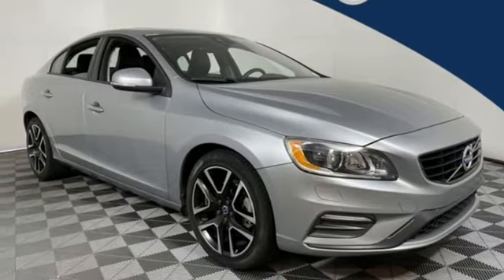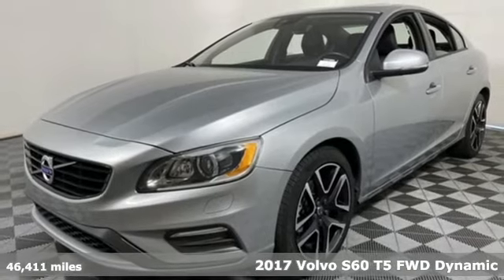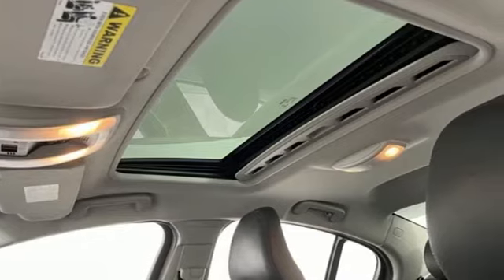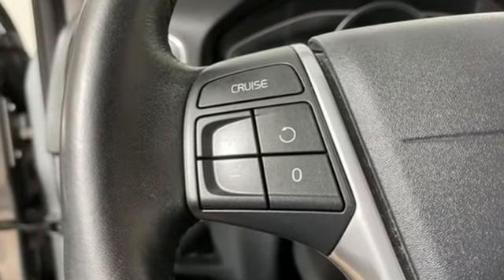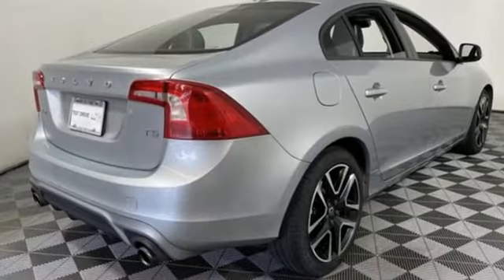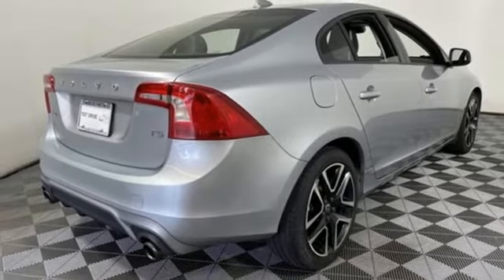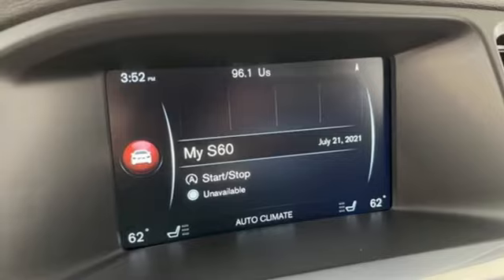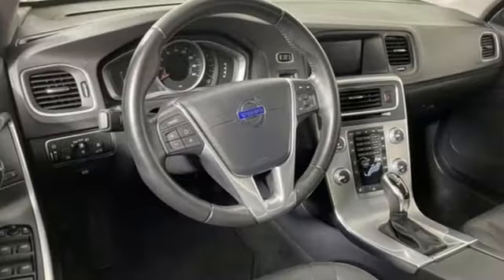Used 2017 Volvo S60 Marietta, GA Atlanta, GA TV7768A - SOLD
Year: 2017
Make: Volvo
Model: S60
Trim: T5 Dynamic
Engine: 2.0L 4-Cylinder Turbocharged DOHC
Transmission: Automatic with Geartronic
Color: Silver
Interior: Off-Black
Mileage: 46411
Stock #: TV7768A
VIN: YV126MFL9H2422066
2017 Volvo S60 T5 Dynamic in Electric Silver Metallic over Off Black Leather Interior is 19,512 miles below market average!brbrOptions Include:brbr*HEATED FRONT SEATSbr*160 WATT HIGH PERFORMANCE AUDIObr*POWER GLASS MOONROOFbr*BLUETOOTH HANDS FREE AUDIO STREAMINGbr*START / STOP ENGINE TECHNOLOGYbr*18" ALLOY WHEELS br*SENSUS CONNECTbr*TIRE PRESSURE MONITORING SYSTEMbr*ORIGINAL IN SERVICE DATE 6/29/2016 brbrVolvo cars of Marietta We are located at 1195 Cobb Pkwy S, Marietta, GA 30060. Volvo Cars of Marietta is the one of largest Pre-Owned Volvo Dealership in the nation. Our inventory moves extremely quickly. PLEASE BE SURE TO SECURE YOUR APPOINTMENT. All vehicles are subject to sale at any time. As a courtesy to our clients, a partial payment and signed agreement will secure an appropriate window of time to allow for travel to inspect and accept the vehicle.brbrHEATED SEATS, LEATHER SEATS, MOONROOF, NO ACCIDENTS CARFAX.

Address:
1195 Cobb Parkway S